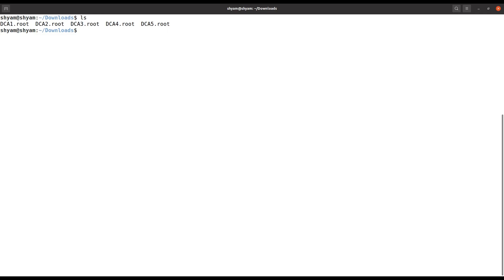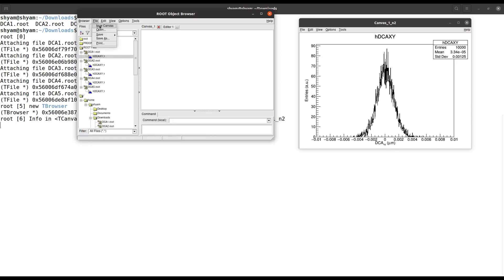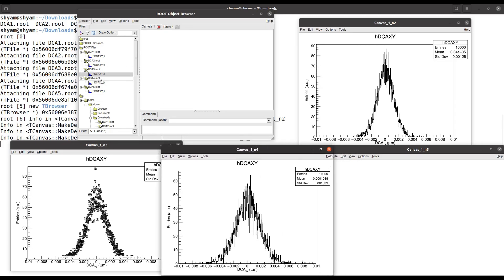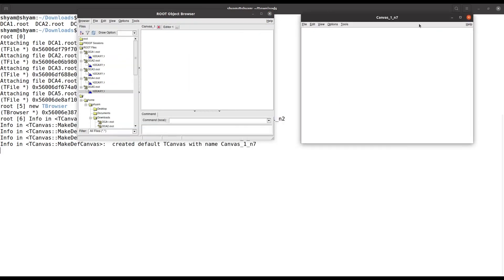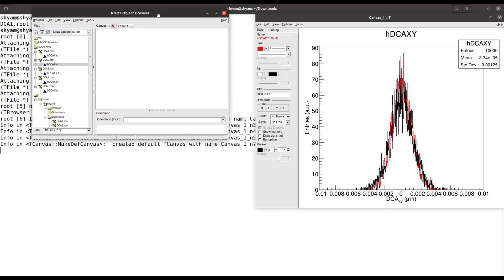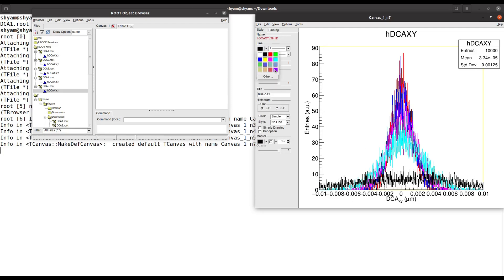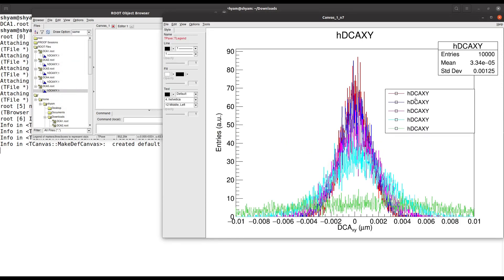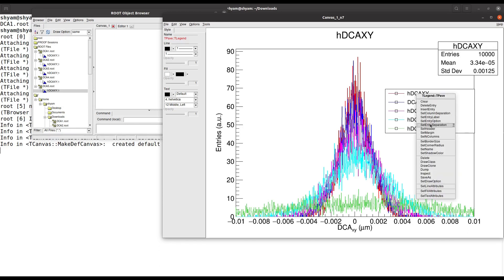ROOT Tutorial Simplest way to Superimpose the Histogram using Browser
This is the simplest tutorial to superimpose histogram from the ROOT Browser.